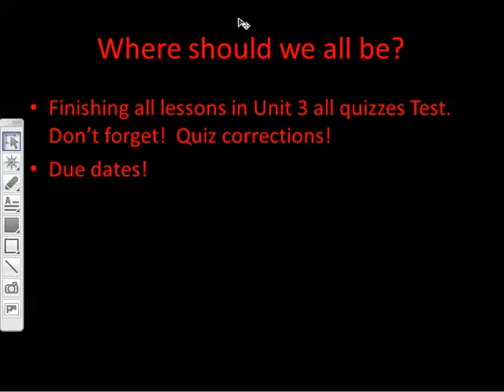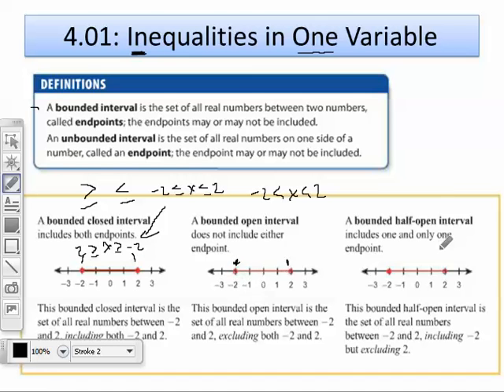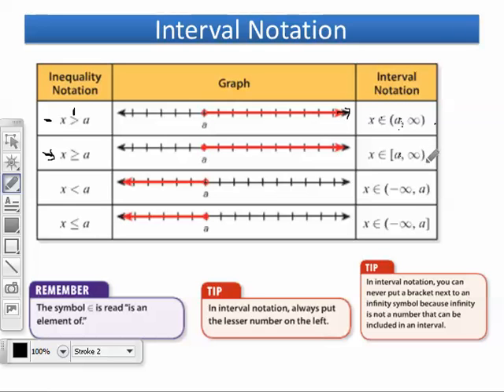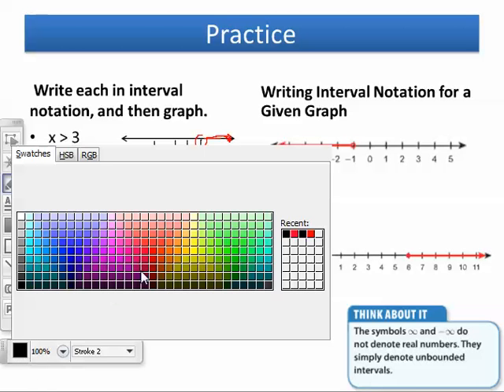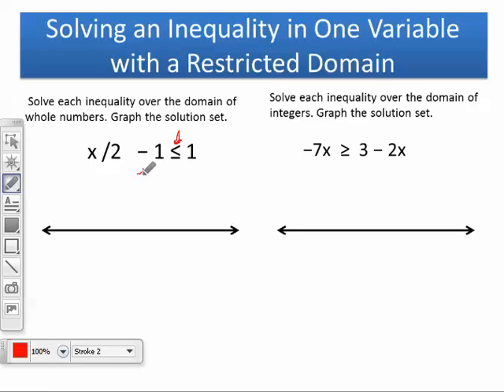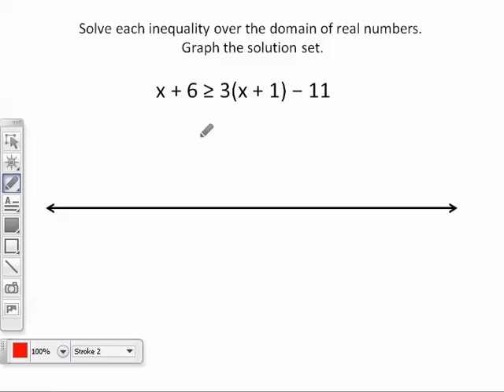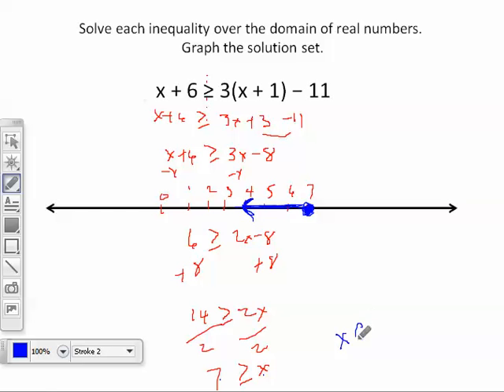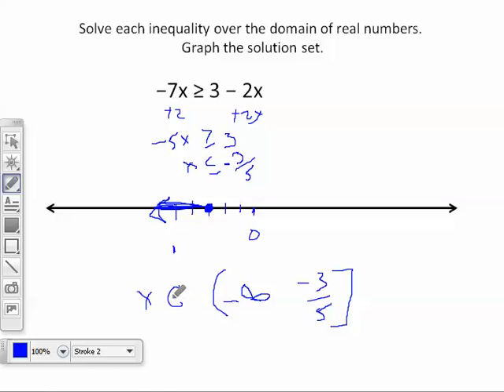4 01 inequalities in one variable